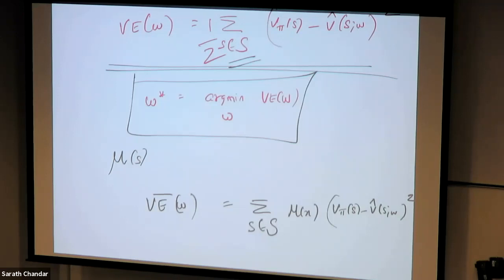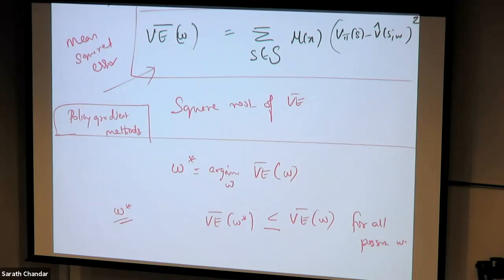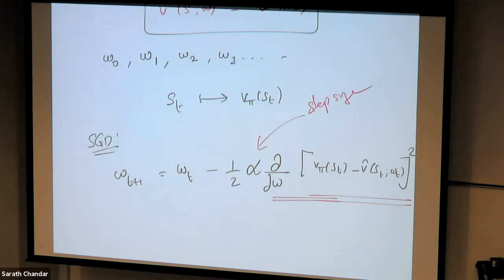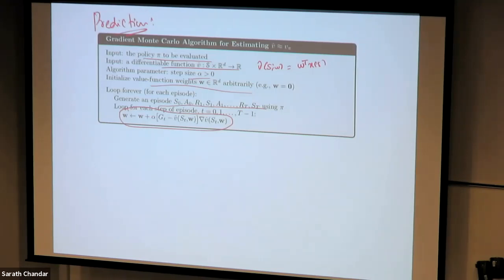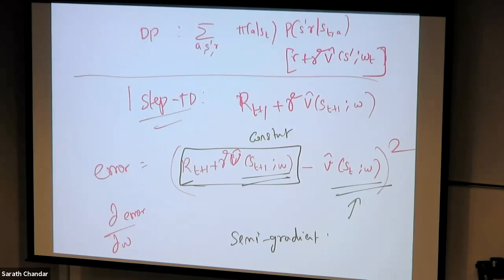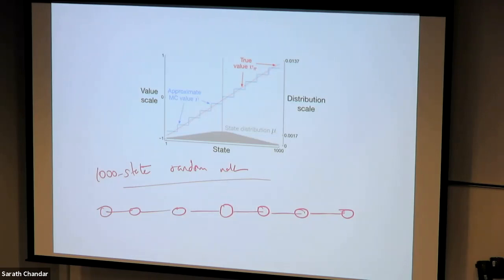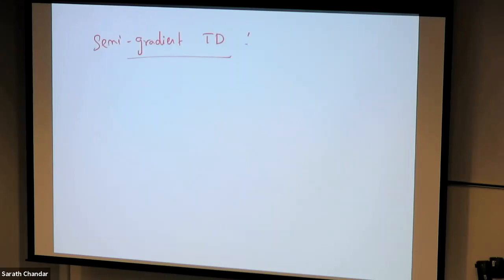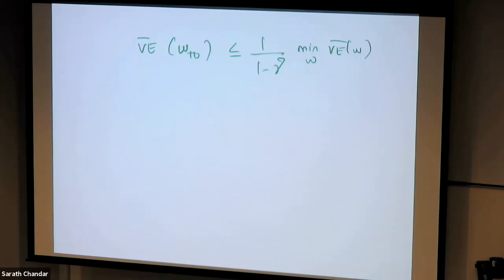Gradient and Semi-gradient methods | Reinforcement Learning (INF8953DE) | Lecture - 6 | Part - 2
This video explains about Stochastic Gradient Descent in RL for generalization.

Happy Learning